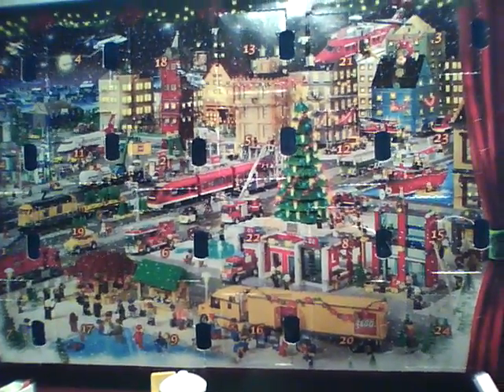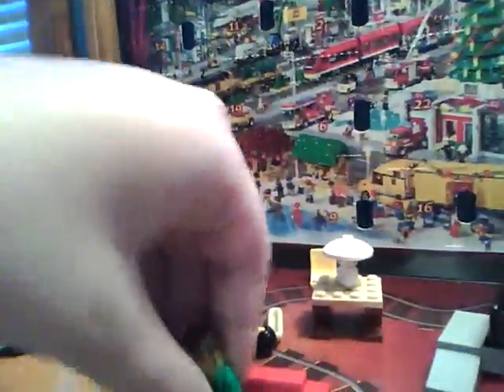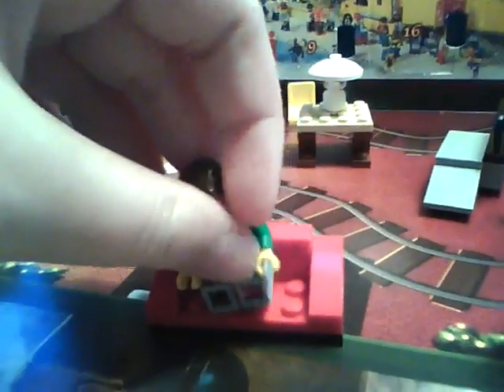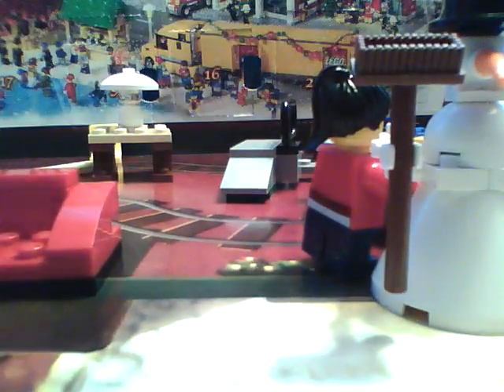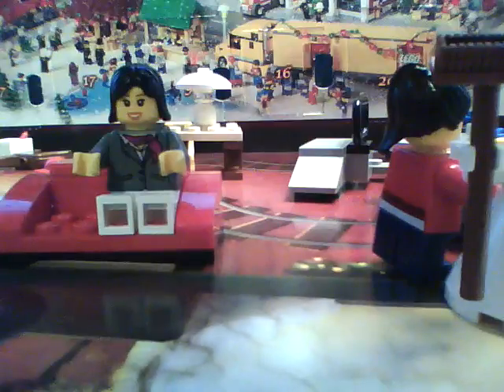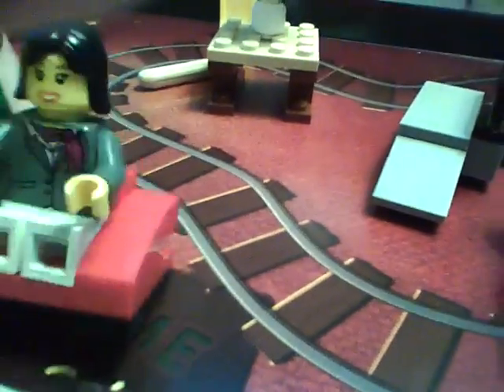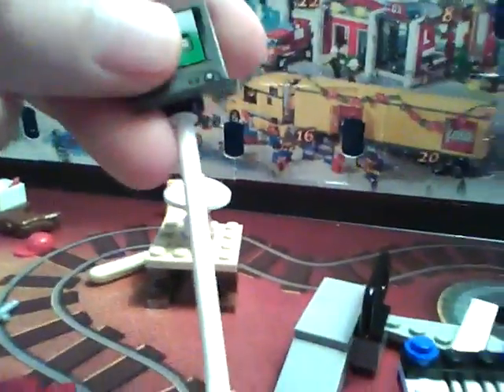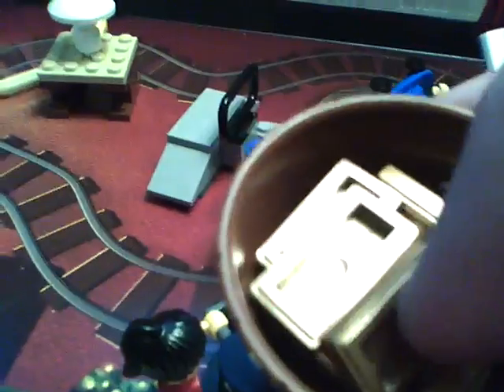LEGO City 2010 Advent calendar day 16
Today you get a red couch,it looks like it can sit two minifigures, but it can not
i give today a 9.5/10
DAYS LEFT
24
23
22
21
20
19
18
17